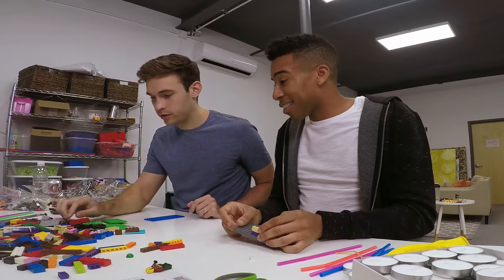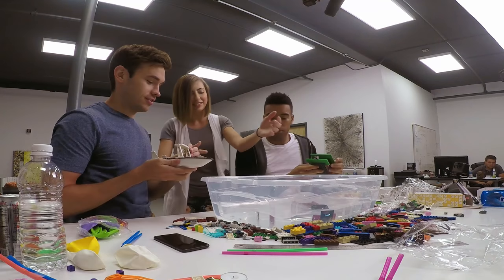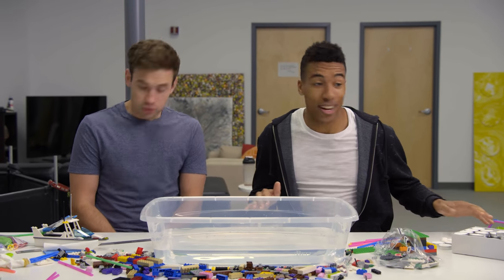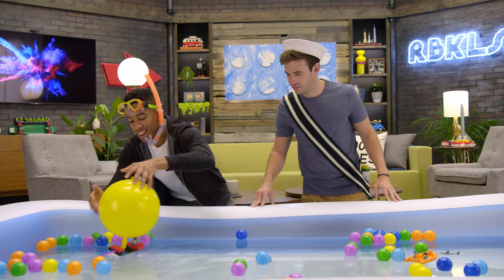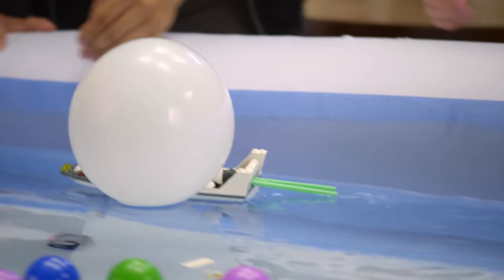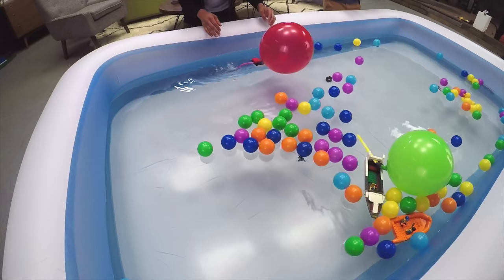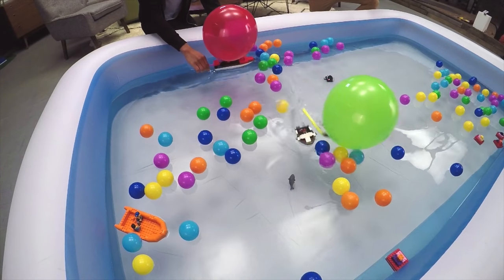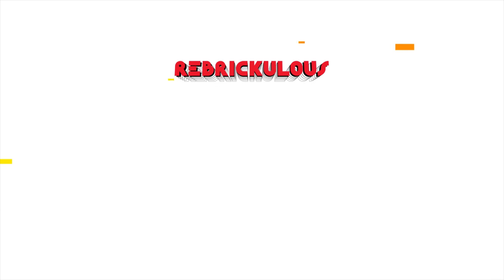LEGO Balloon Boats – REBRICKULOUS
We hope this new episode really floats your boat. (heh sorry…) Today on REBRICKULOUS we attempt to propel custom-built LEGO boats using only the power of balloons….that is until Christiana decides the pirate life is for her.